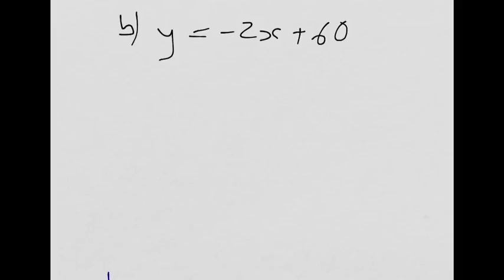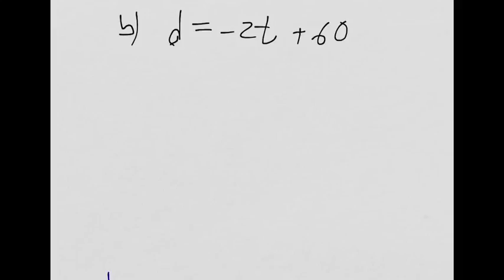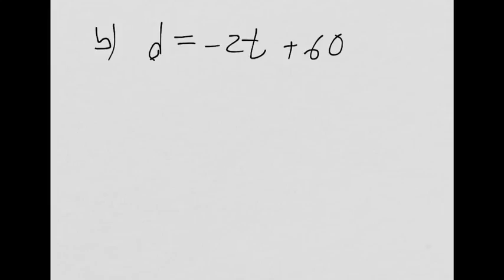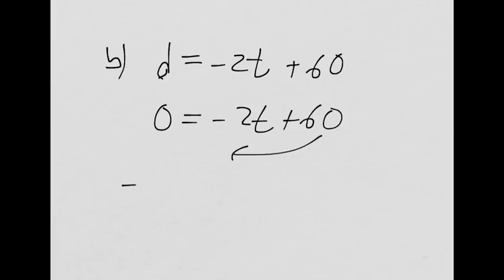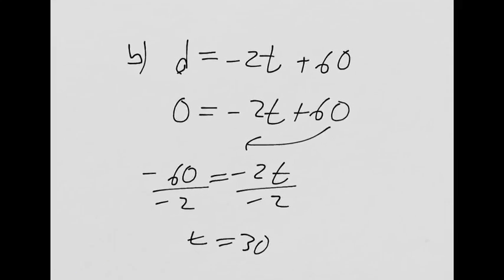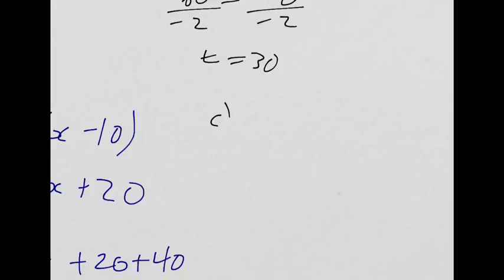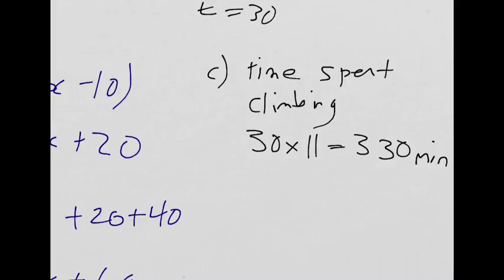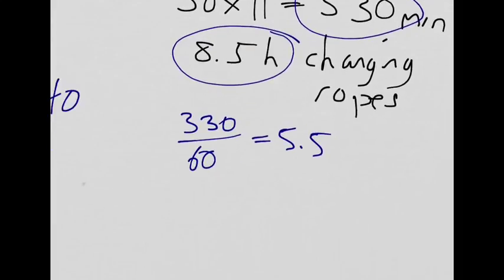7.3 | Example 3bc